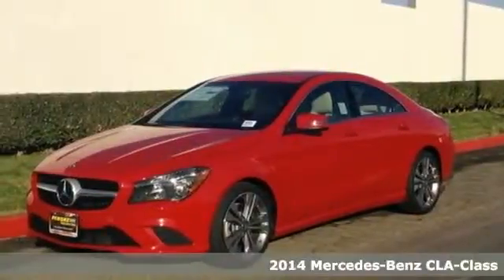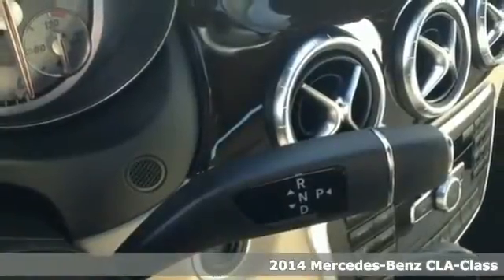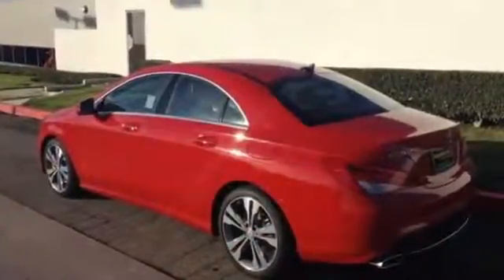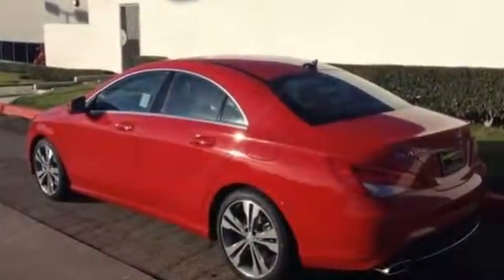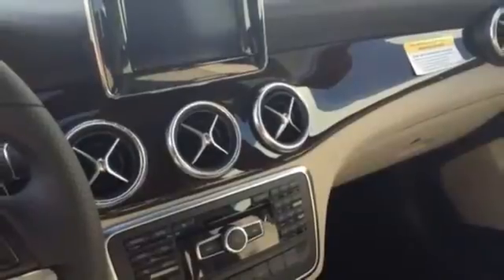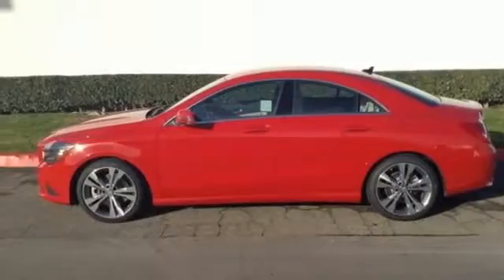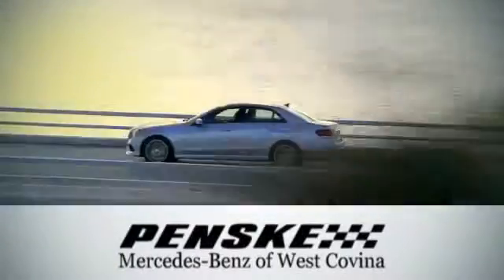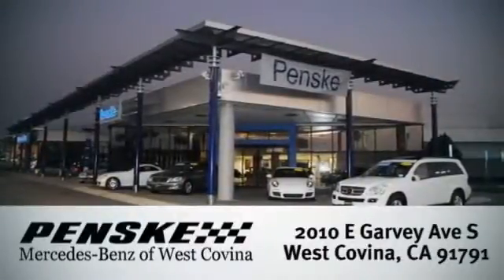2014 Mercedes Benz CLA Class West Covina CA El Monte, CA EN105091 360p